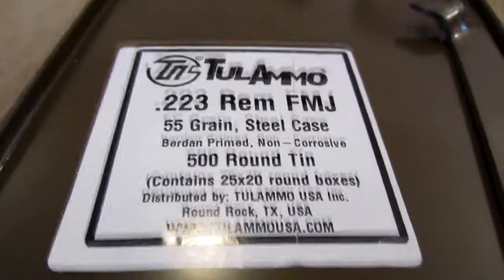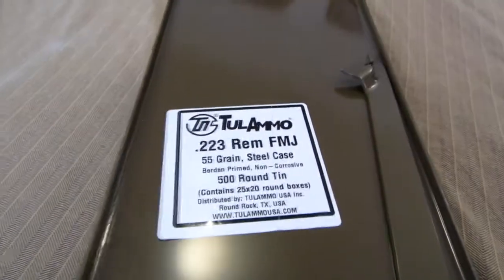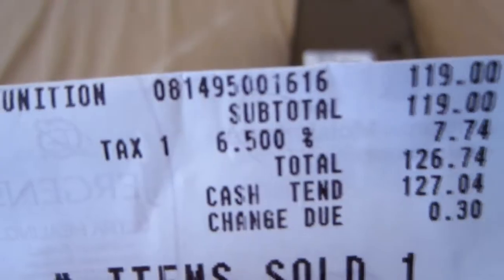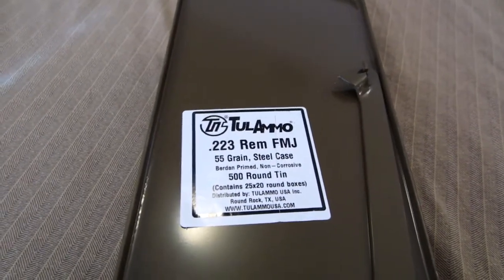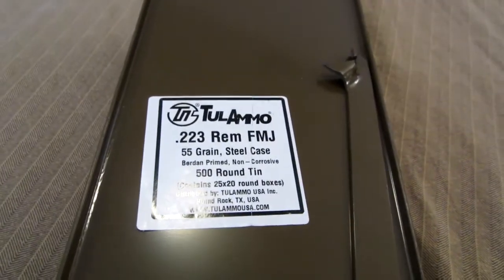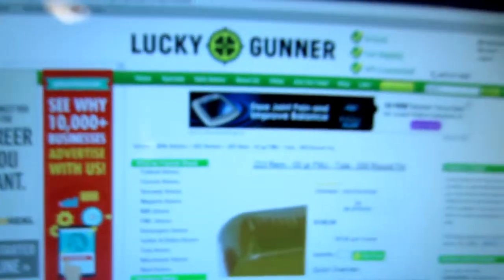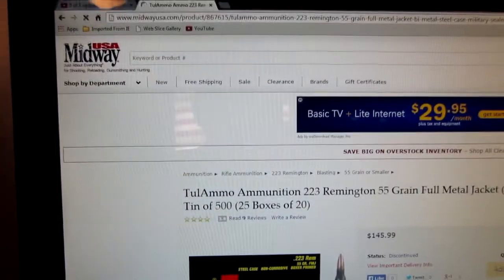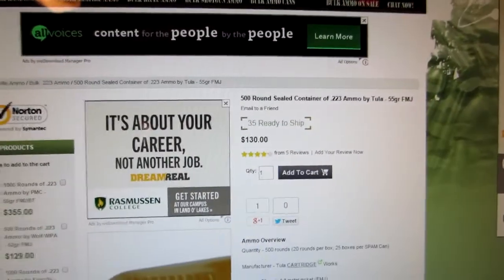My First Spam Can: TulAmmo .223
My First Spam Can: TulAmmo .223. I was able to pick up at Walmart a spam can of 500 rounds of TulAmmo .223 ammo 500 rounds. This is my first spam can of ammunition I have ever bought.